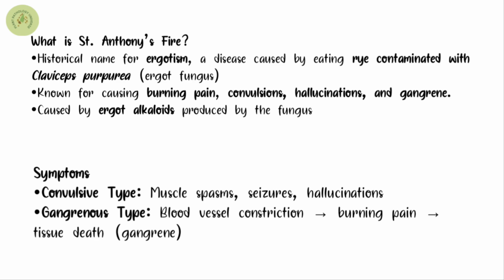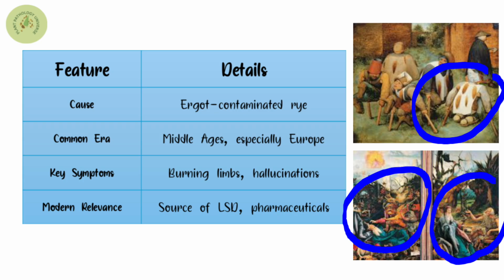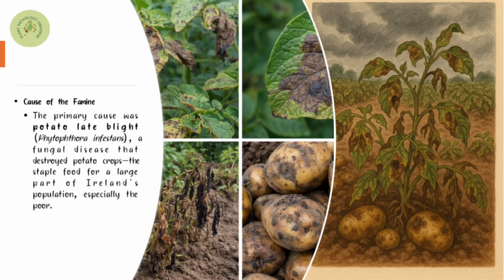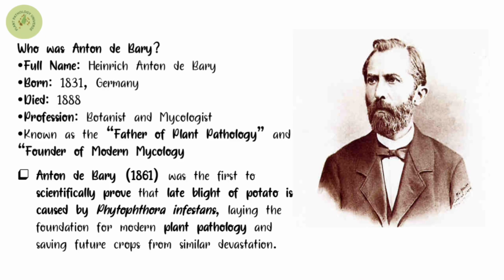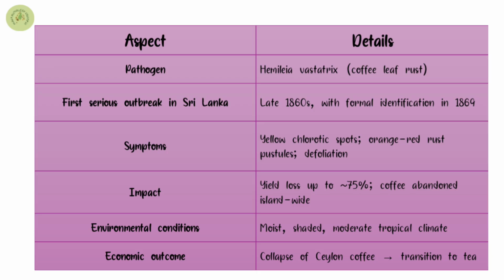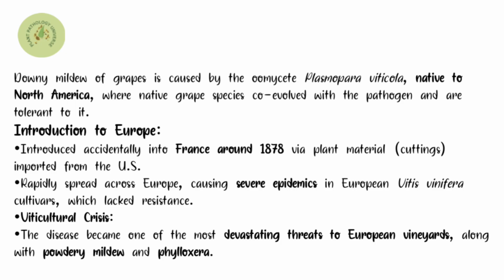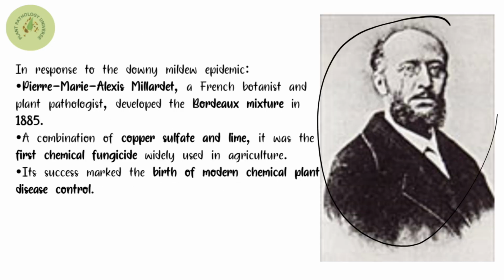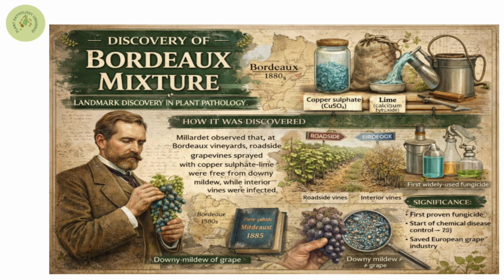Landmarks in Plant Pathology Plant Pathology#ARS